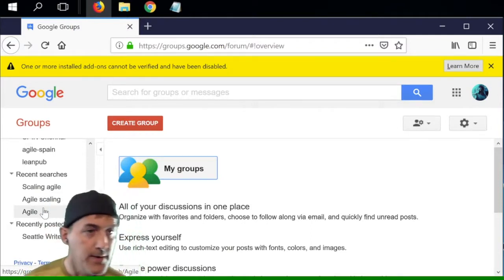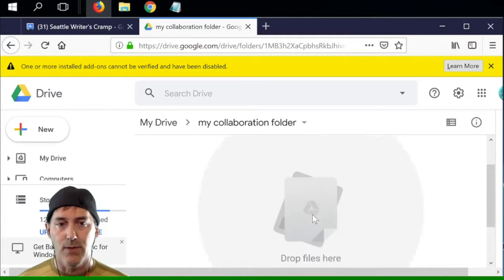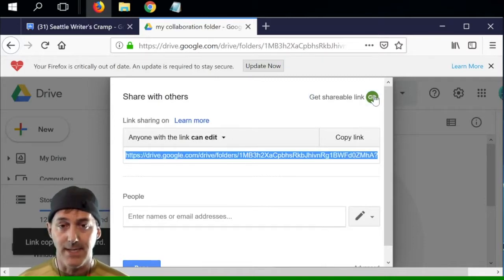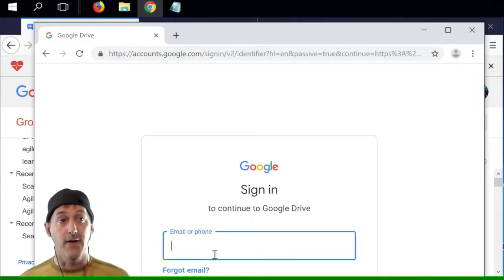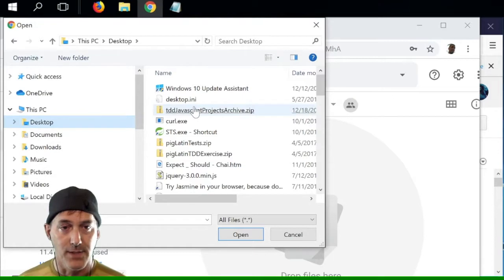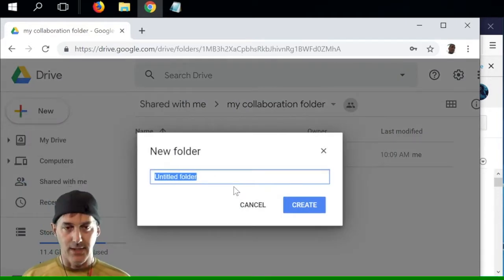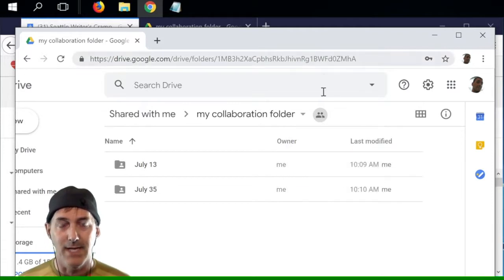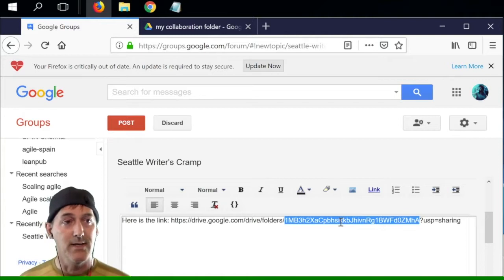Using Google Drive with Collaborators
Google Drive is a pretty awesome way to get people to work together.